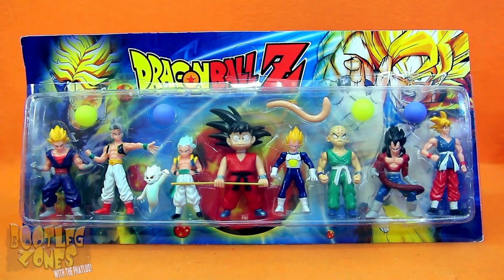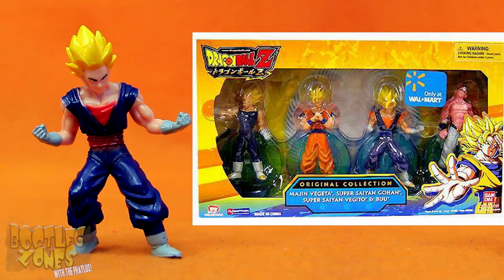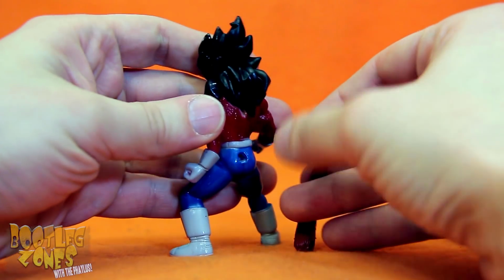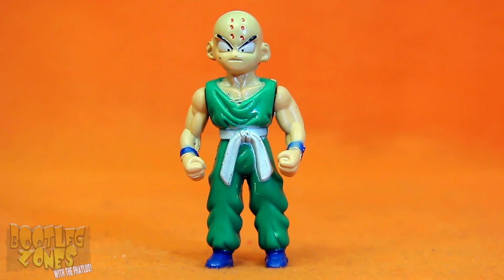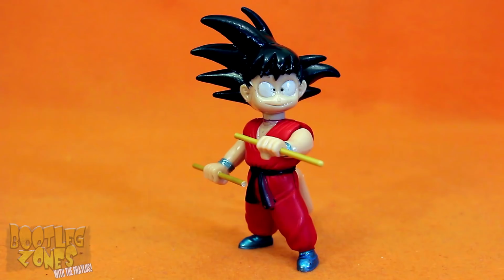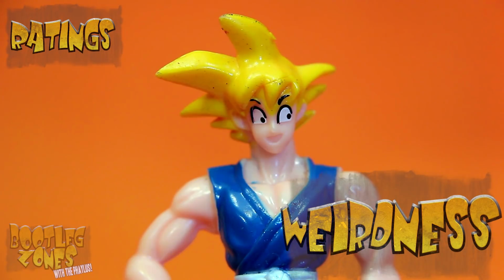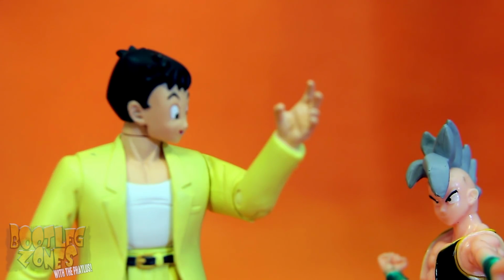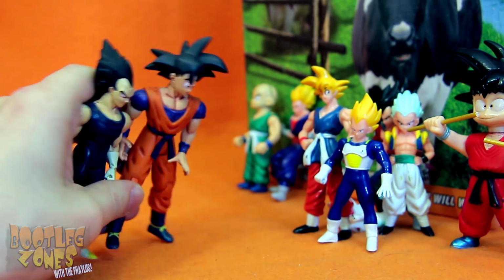Bootleg Zones: Dragon Ball Z Ultimate Set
A weird DBZ set with figures that don't really match each other, only 2 have articulation and some are coloured quite strangely.